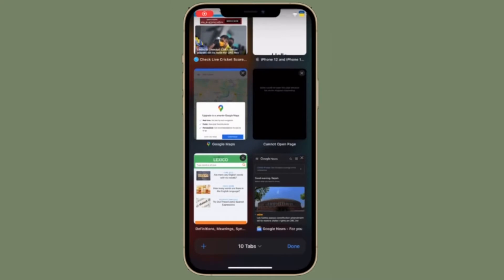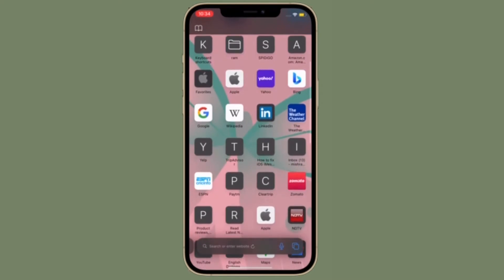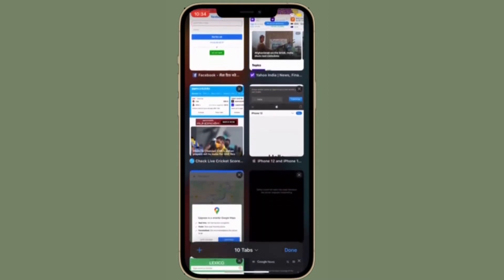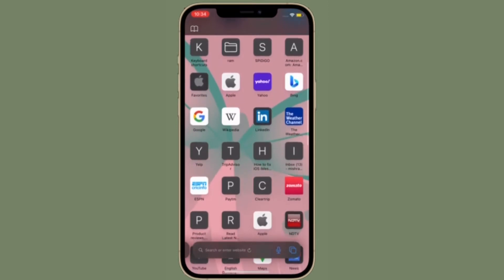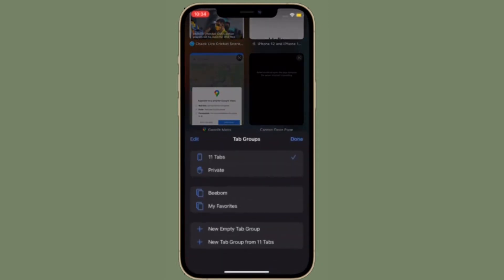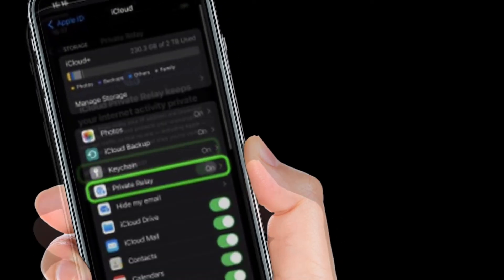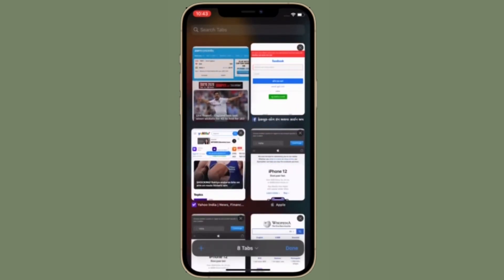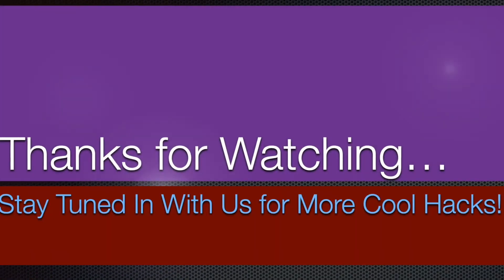How to Adjust iCloud Private Relay IP Address Settings in iOS 15 on iPhone and iPad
Did you know that you can customize iCloud Private Relay IP address settings? Watch this video to learn how to adjust iCloud Private Relay IP address settings in iOS 15/ iPadOS 15 on iPhone and iPad.